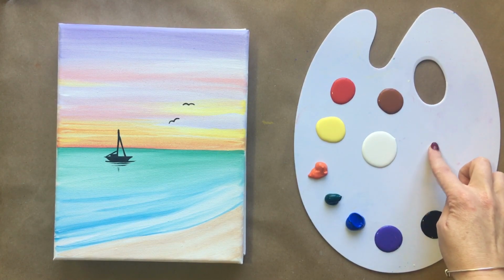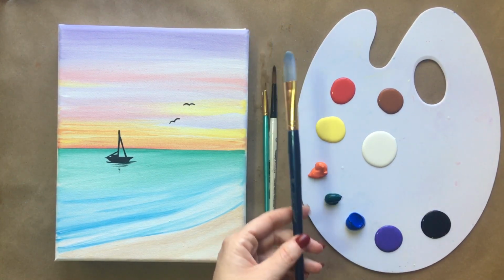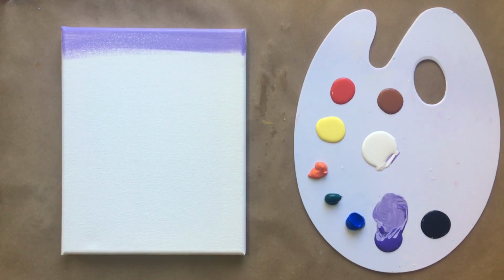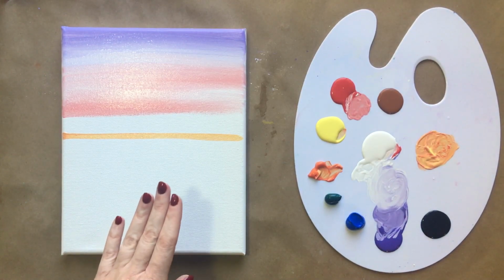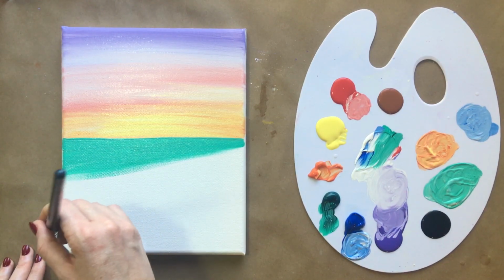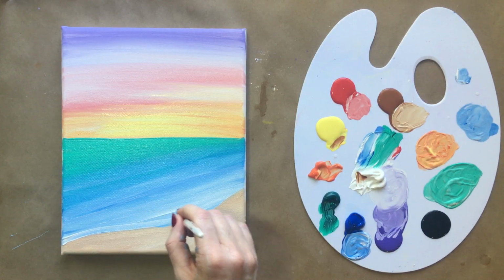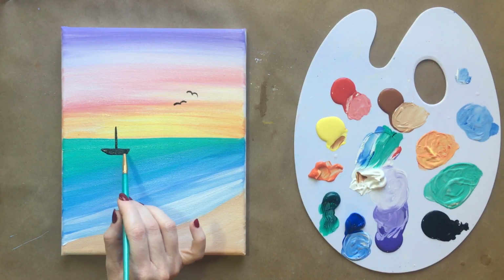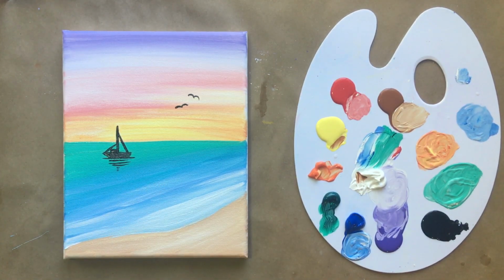1 - 'Rainbow Sunrise' - sailboat sunrise silhouette - acrylic painting tutorial for beginners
We enjoy a beautiful walk along the beach during sunrise in today’s easy, step by step acrylic painting tutorial for beginners. You will need the following colors for today’s acrylic painting:

Titanium white
Mars Black
Cadmium Red
Thalo Green
Cadmium Yellow
Cadmium Orange
Burnt Sienna

And the three standard brushes that I use:

Simply Simmons flat wash brush
A medium sized, round brush
A tiny round brush too, like this

If you are new to acrylic painting, this is the place for you! I post a new video, always a step-by-step acrylic tutorial for beginners, every Saturday.

This video is designed for artists at home to be able to paint along with this real-time acrylic painting tutorial for beginners. It’s also a super fun idea to offer an in-home art party with all of your friends! Let me know what you thought of today's acrylic painting in the comments section!

I've taught acrylic painting for beginners for almost 10 years on a freelance basis through a number of different studios. I also have been offering “pop up” in-home paint parties for private groups. I LOVE teaching painting, and my favorite thing is when my students unlock a love or a knack for creative expression because of taking my classes!

I started this Youtube show at the end of the year in 2019, with the hope of offering my “beautiful but do-able” paintings and step-by-step instructions with a worldwide audience!

I hope you enjoyed today's step by step acrylic painting tutorial for beginners. Let me know what you thought of today's easy acrylic painting tutorial in the comments section! Check out the shop, stock up on art supplies, and until next time, stay creative!